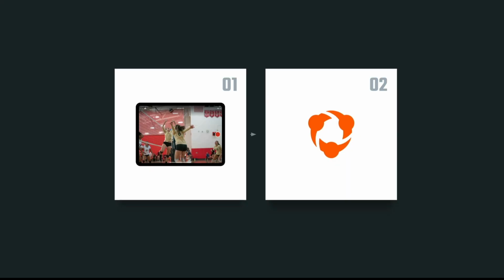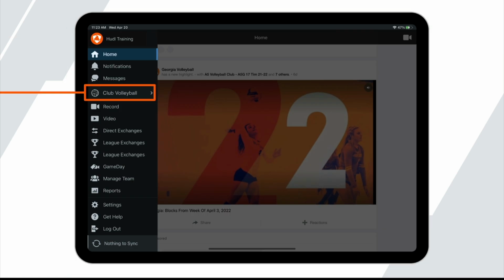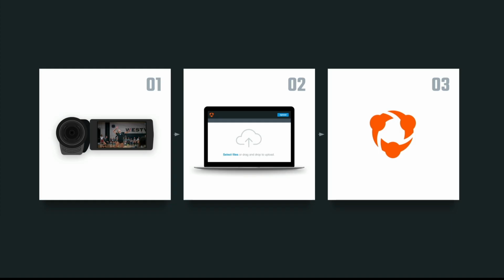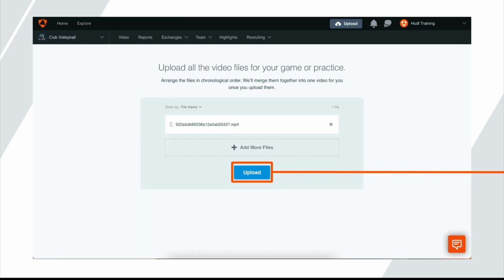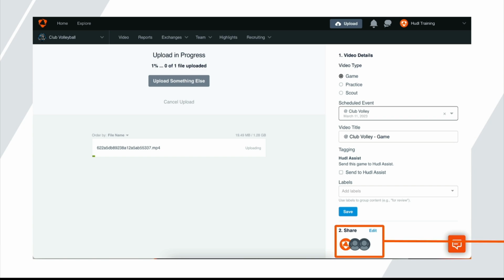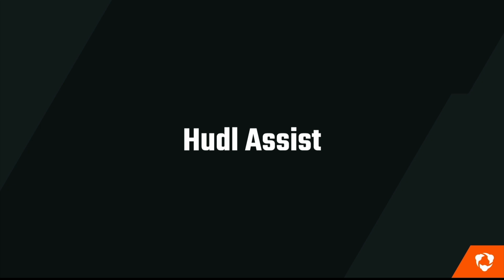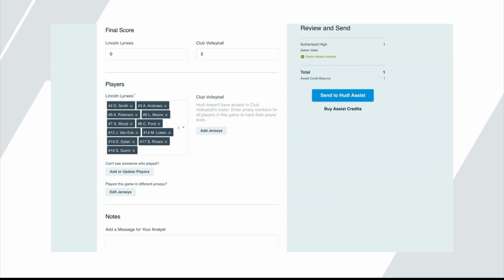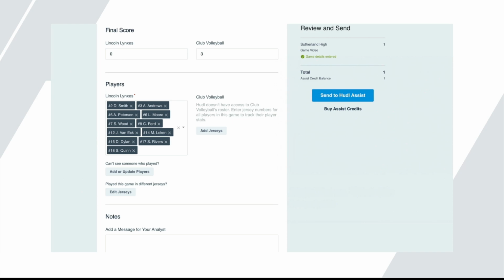Club Volleyball | Hudl for Filmers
Filming your games is the most crucial aspect of Hudl. Let's take a look at what your team filmer needs to know when it comes to getting video online and submitted to Hudl Assist for breakdown.